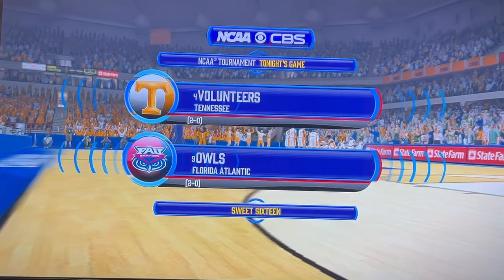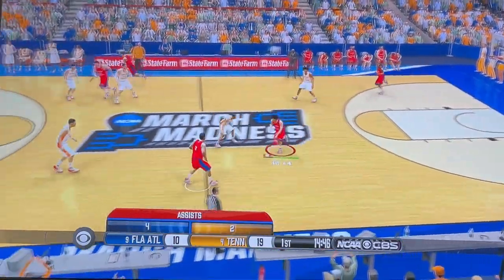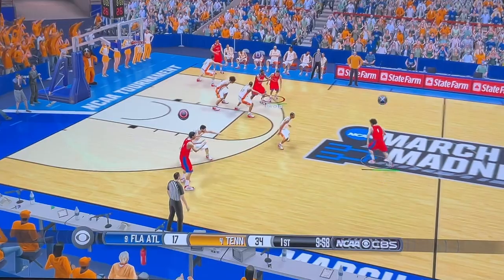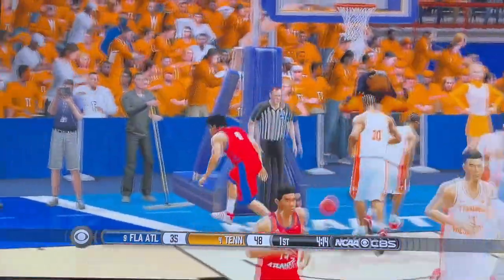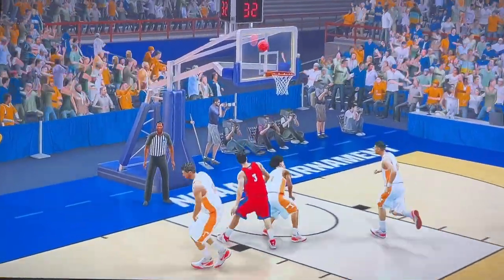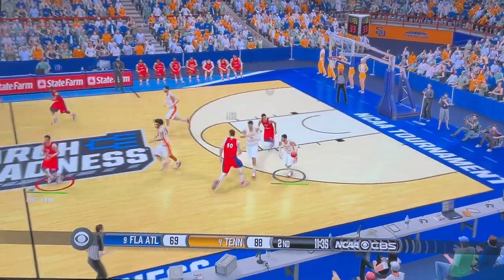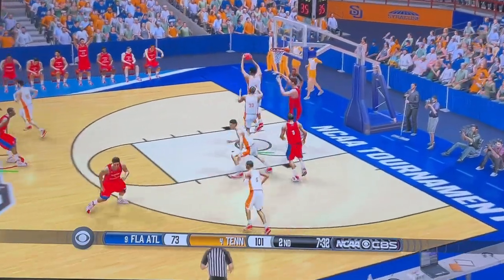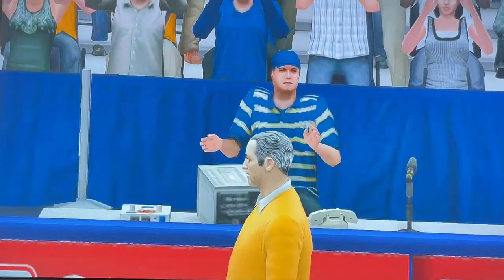Florida Atlantic vs Tennessee Volunteers Sweet Sixteen NCAA Basketball 10 2023 preview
Thank you for stopping by more 🔥🔥🔥content is on the way!! Let’s go!